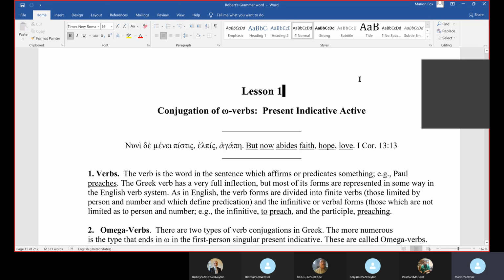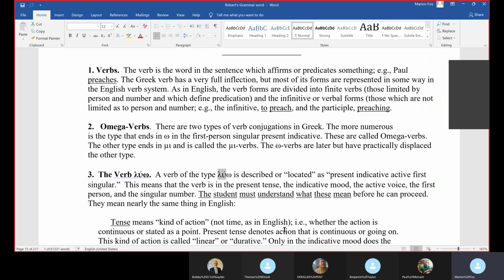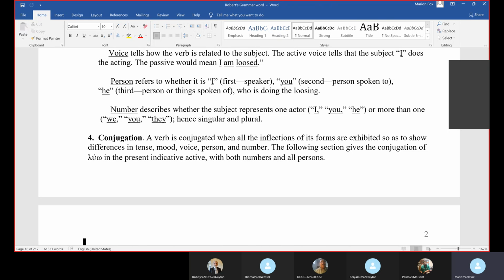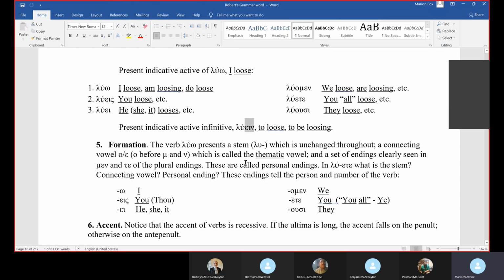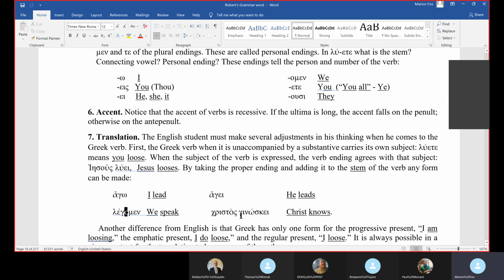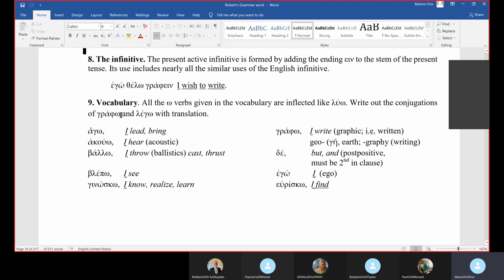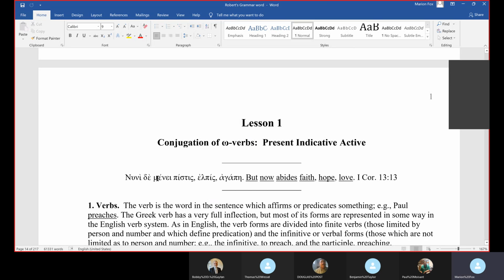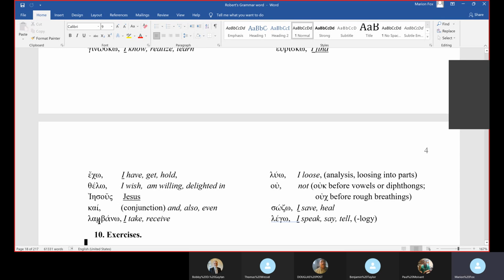Greek class Roberts Grammar Lesson 1 pt 1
Beginning Greek Class 9-21-21